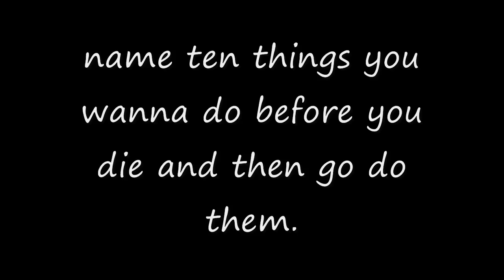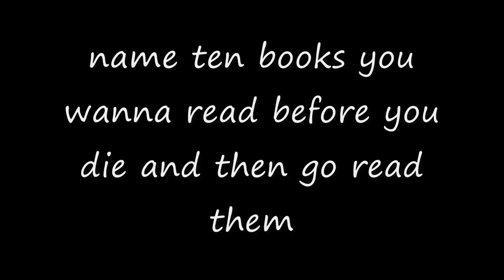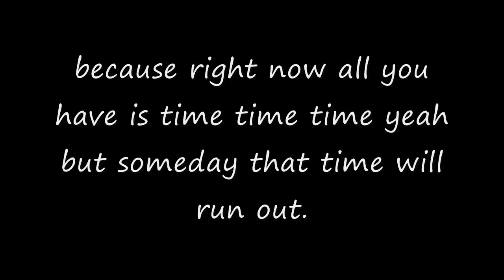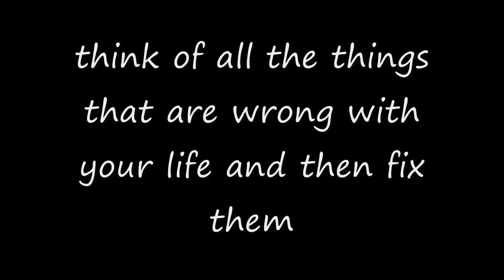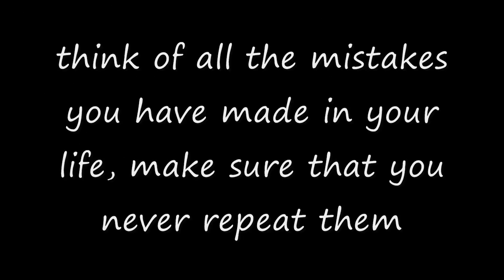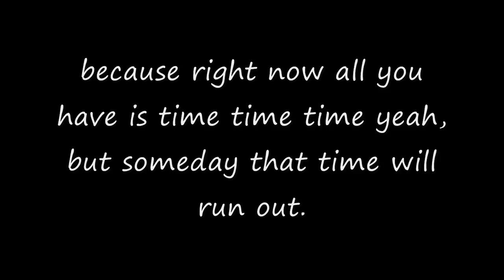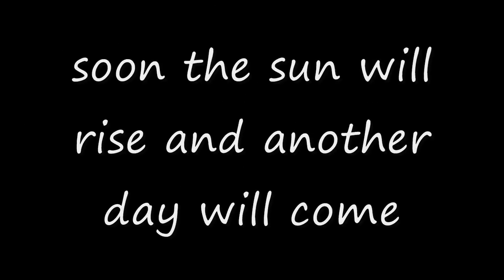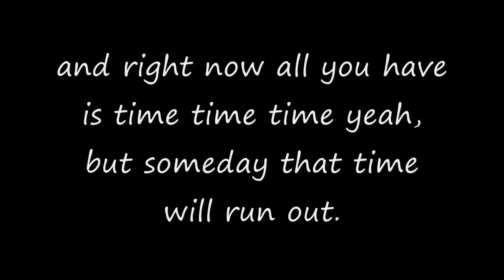Paul Baribeau Ten Things lyrics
Great.. Great Song... Learn it... Live it!